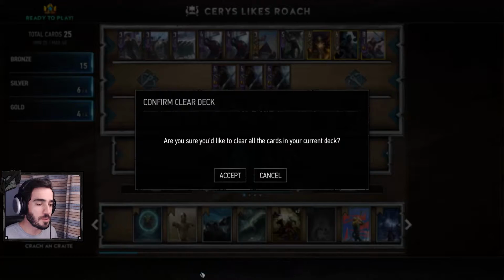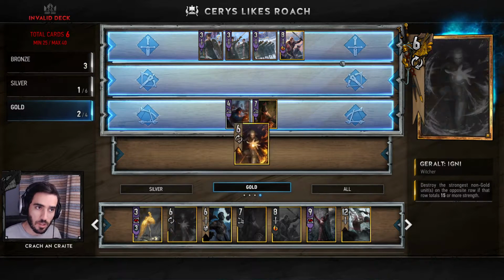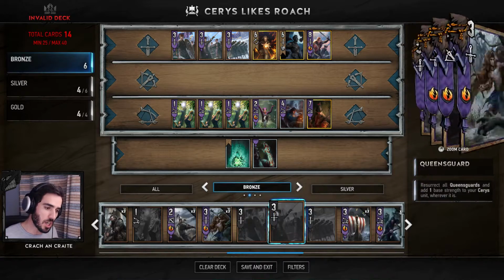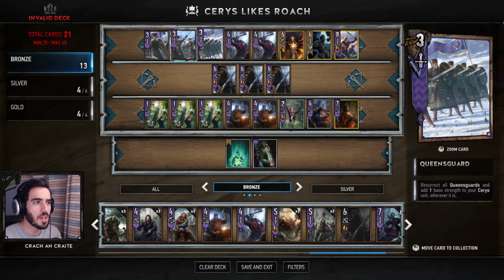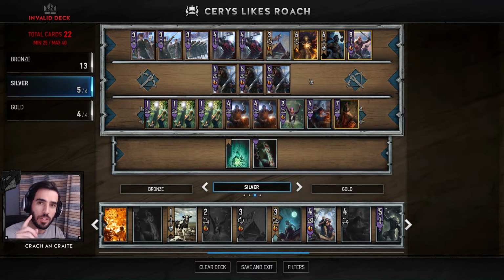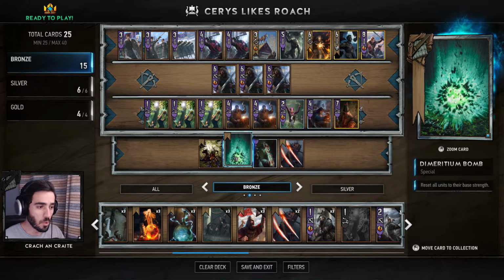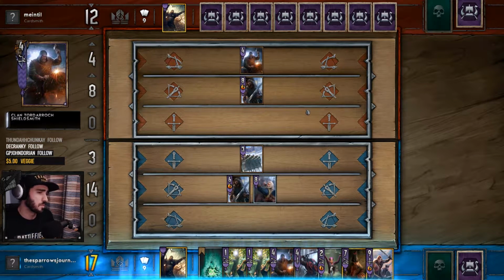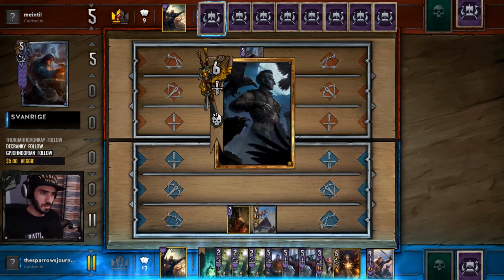Gwent Deck - Skellige Cerys Deck: Cerys Likes Roach | Gwent: The Witcher Card Game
Cerys Likes Roach - Skellige Cerys Deck | Gwent: The Witcher Card Game - Gwent: The Witcher Card Game brought to you by the creators of The Witcher 3: Wild Hunt is the Witcher universe’s and Geralt's favorite collectible card game (CCG).

Gwent is the standalone version of the collectible card game featured in The Witcher 3. In GWENT, you clash with your friends in fast paced duels that combine bluffing, on-the-fly decision making and careful deck construction.

Play your cards right and manage a three-row battle formation as you unleash your hand over a best-of-three series of rounds. With heroes, spells and special abilities that dramatically turn the tide of battle, deception and clever tricks will be necessary parts of your arsenal.